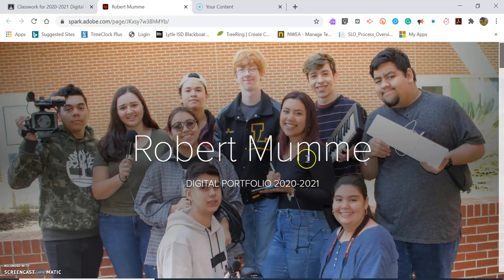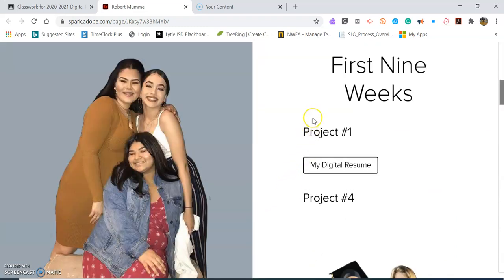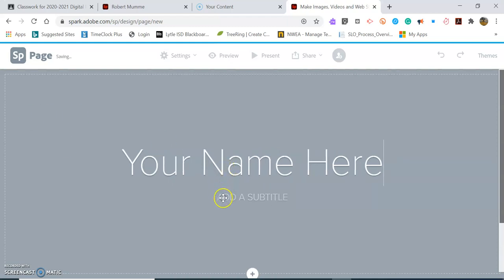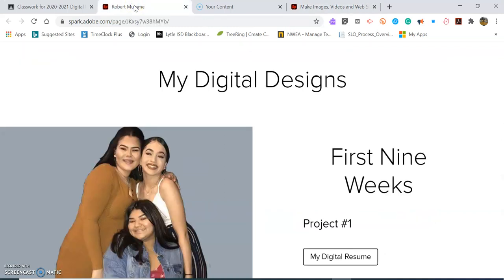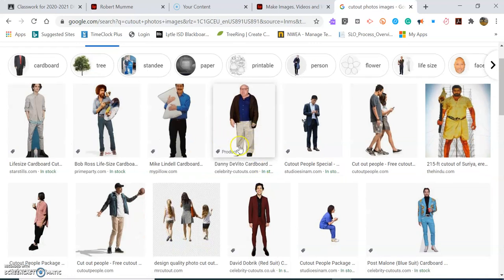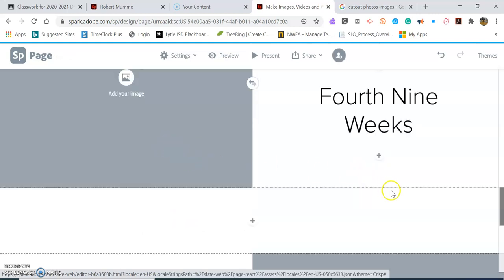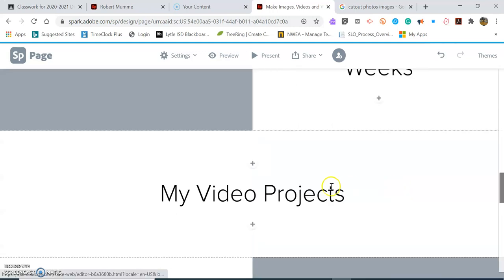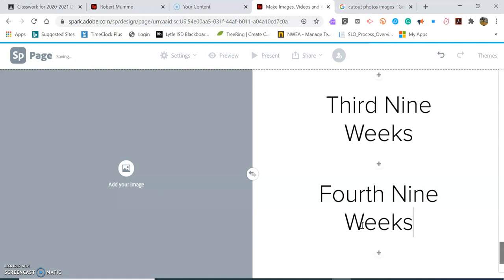Video #1 - My Digital Portfolio Set-up Instructions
This video will help you set up your Digital Resume for Mr. Mumme's Commercial Photography / AV Productions and Mrs. Migura's Adv AV Productions Class.